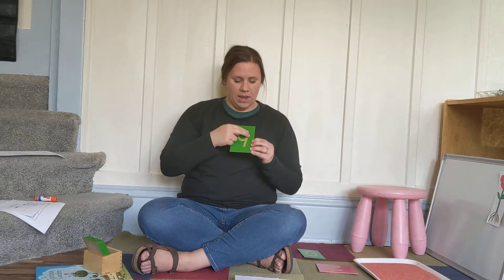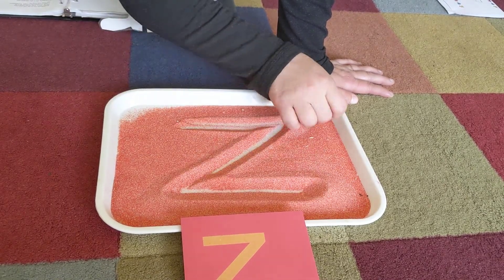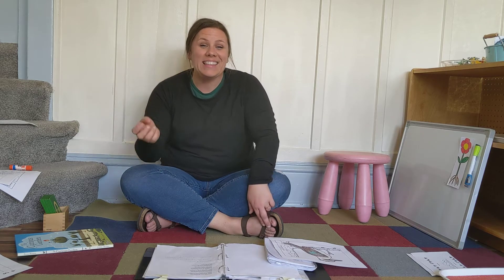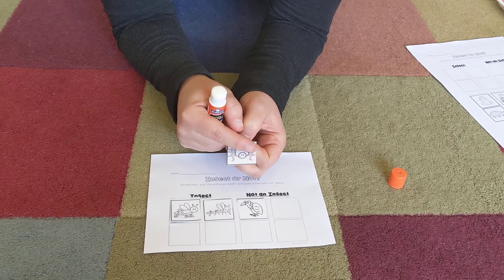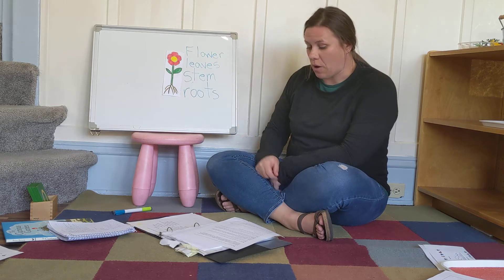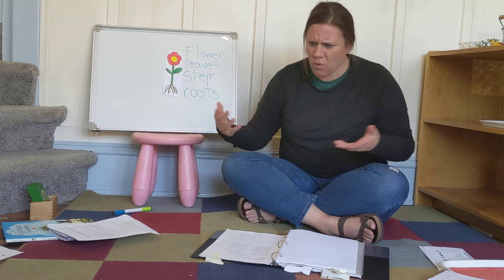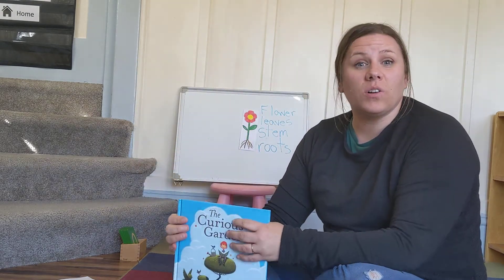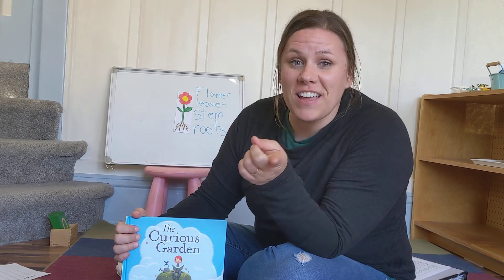Circle April 16